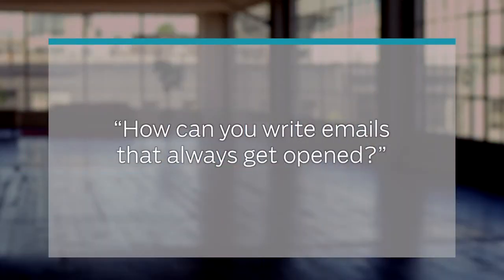Ask Ramit - How do you write emails that get opened?